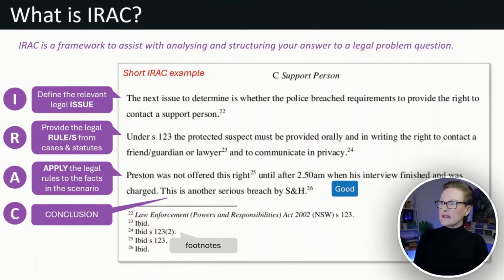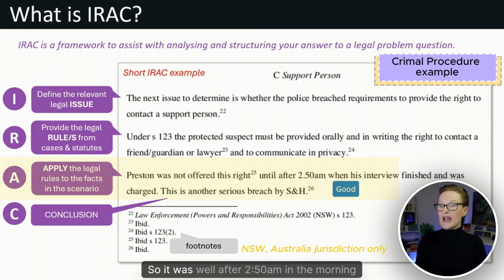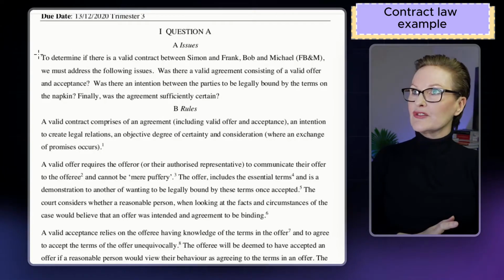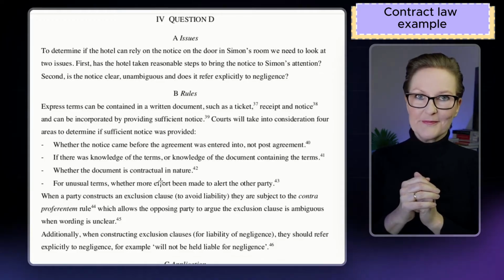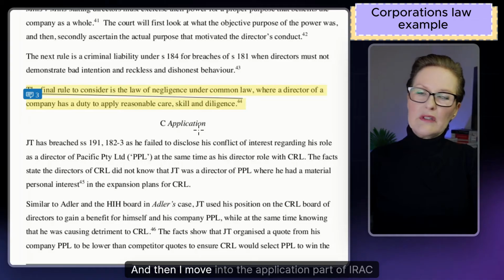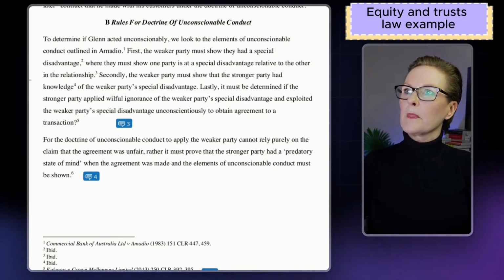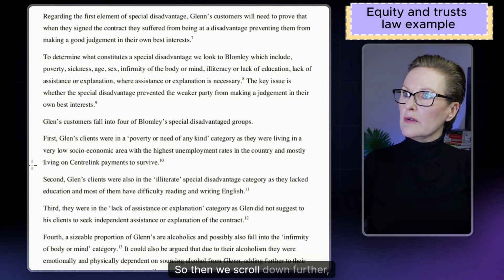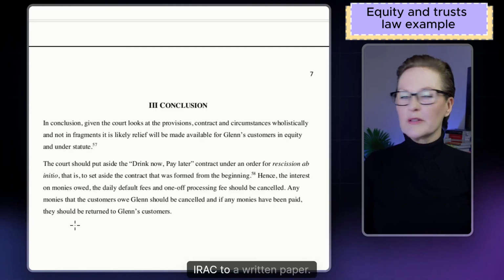How to Use IRAC: Law Assessment Answers (Step-by-Step)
New to law school and struggling to structure law exam answers? In this video I explain the IRAC method (Issue, Rule, Application, Conclusion) step-by-step, with multiple examples so you can apply it to problem questions in any common law jurisdiction. This is a core legal writing skill for exams and tutorials—and it’s one of the fastest ways to make your answers clearer and more structured. (Examples include Australian law subjects, but the IRAC framework is universal.)
⏰ Timecodes ⏰
00:00 - Intro
00:25 - What is IRAC? Short IRAC example (1 legal issue)
04:07 - Contract law IRAC example (3 legal issues)
08:28 - Corporations law IRAC example (3 legal issues)
11:23 - Equity and trusts law IRAC example (1 legal issue, legal rule has multiple elements)
18:29 - IRAC example sentence patterns
18:54 - IRAC QRG
including
Connect with Rowena on LinkedIn